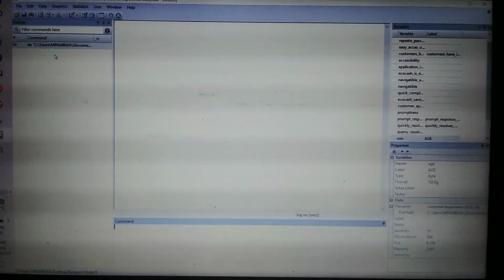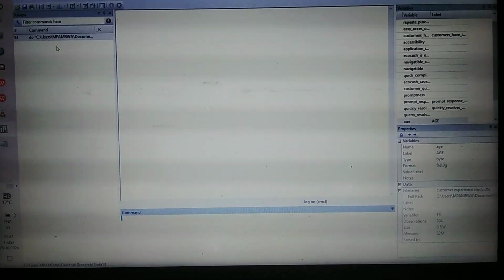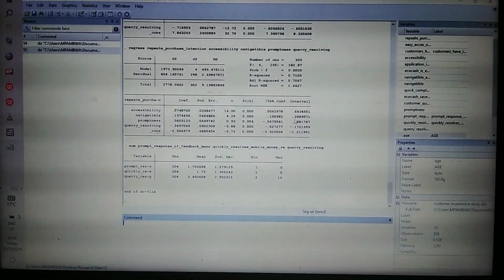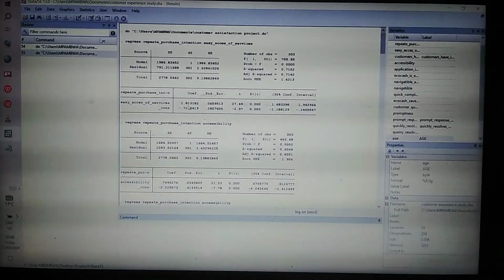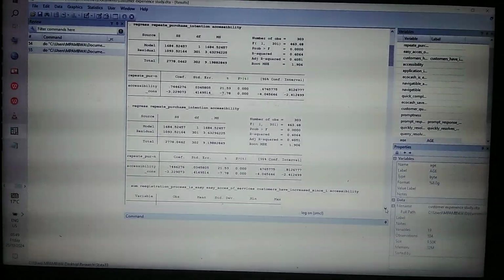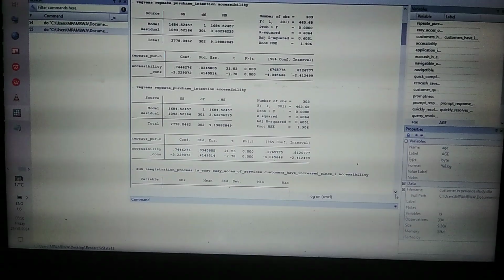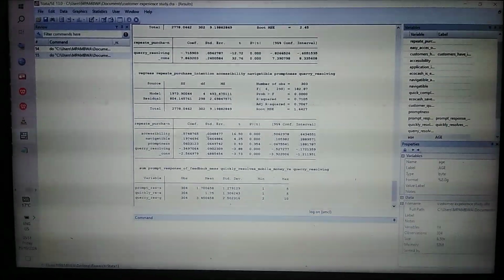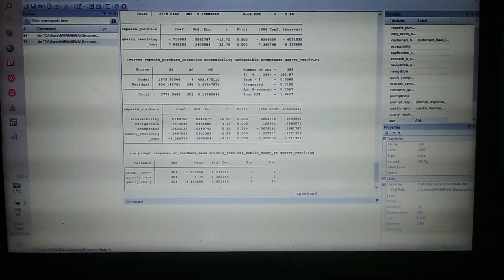Regression analysis comments discussed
Regression of explanatory variables for repeate purchase intention